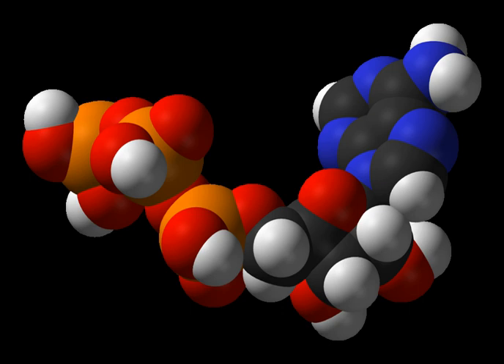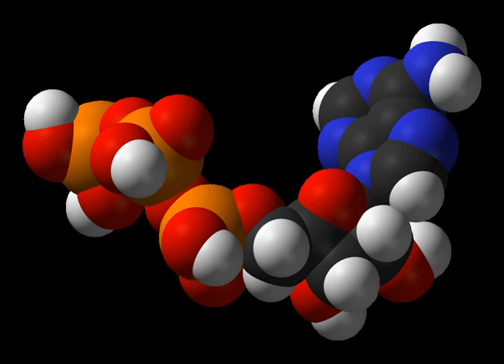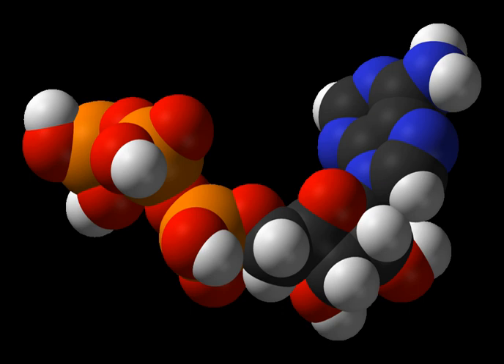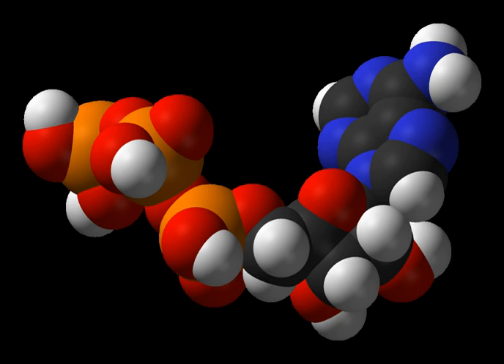Chemolithotrophy | Wikipedia audio article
00:01:45 1 History
00:02:03 2 Biochemistry
00:02:20 2.1 Chemolithotrophs
00:03:41 2.1.1 Habitat of chemolithotrophs
00:06:05 2.1.2 Overview of the Metabolic Process
00:10:20 2.2 Photolithotrophs
00:10:47 2.3 Lithoheterotrophs versus lithoautotrophs
00:12:03 2.4 Chemolithotrophs versus photolithotrophs
00:14:09 3 Geological significance
00:14:54 3.1 Soil Formation
00:16:02 3.2 Biogeochemical Cycling
00:17:57 3.3 Acid Mine Drainage
00:19:31 4 Astrobiology
00:20:55 5 See also

- Socrates

SUMMARY
Lithotrophs are a diverse group of organisms using inorganic substrate (usually of mineral origin) to obtain reducing equivalents for use in biosynthesis (e.g., carbon dioxide fixation) or energy conservation (i.e., ATP production) via aerobic or anaerobic respiration. Known chemolithotrophs are exclusively microorganisms; no known macrofauna possesses the ability to use inorganic compounds as energy sources.  Macrofauna and lithotrophs can form symbiotic relationships, in which case the lithotrophs are called "prokaryotic symbionts".  An example of this is chemolithotrophic bacteria in giant tube worms or plastids, which are organelles within plant cells that may have evolved from photolithotrophic cyanobacteria-like organisms. Lithotrophs belong to either the domain Bacteria or the domain Archaea. The term "lithotroph" was created from the Greek terms 'lithos' (rock) and 'troph' (consumer), meaning "eaters of rock". Many lithoautotrophs are extremophiles, but this is not universally so.
Different from a lithotroph is an organotroph, an organism which obtains its reducing agents from the catabolism of organic compounds.